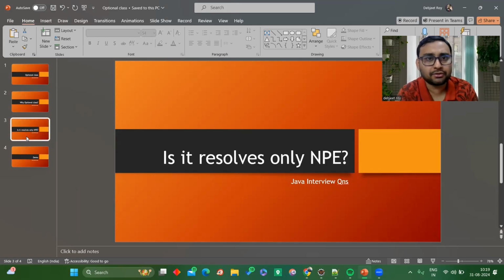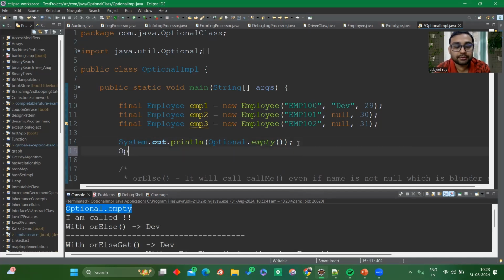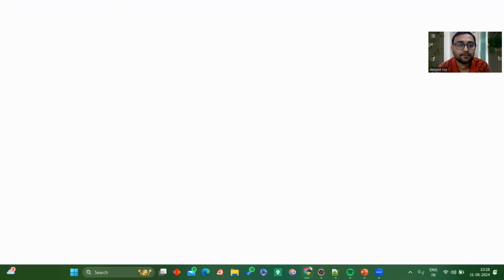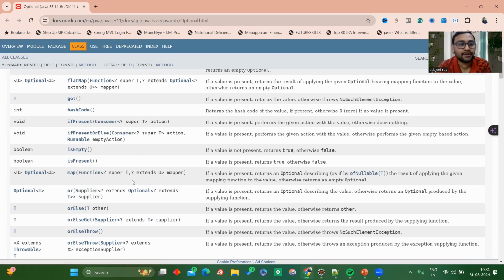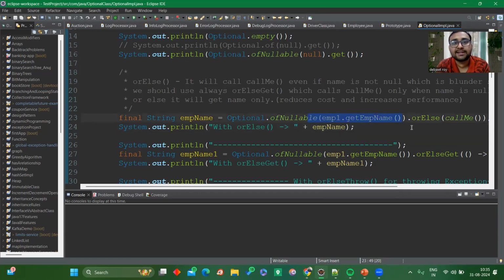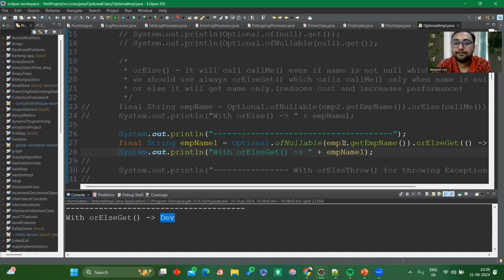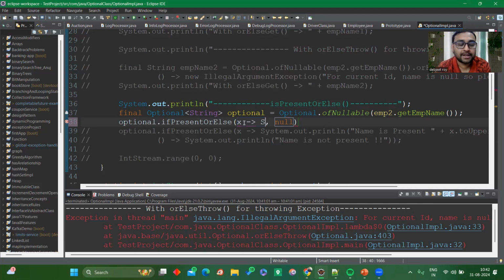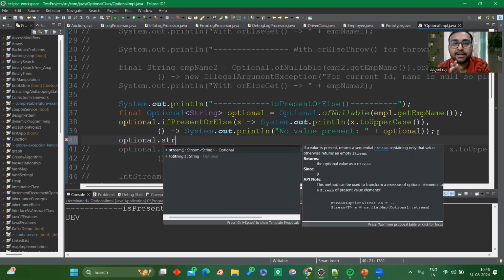Optional Class in Java